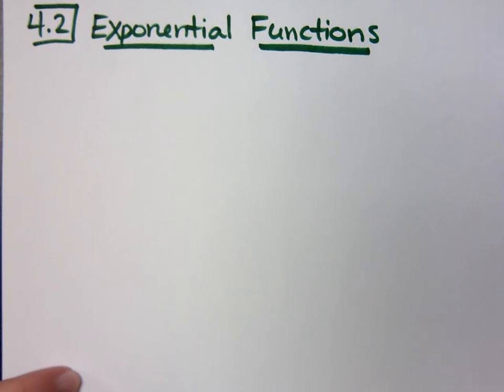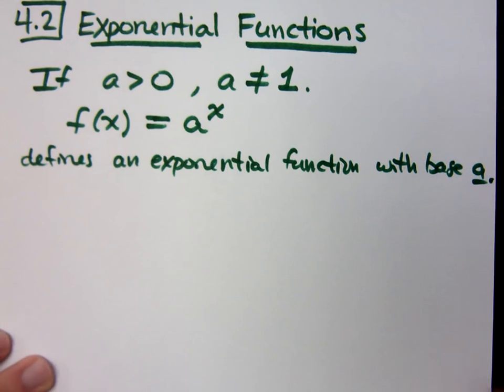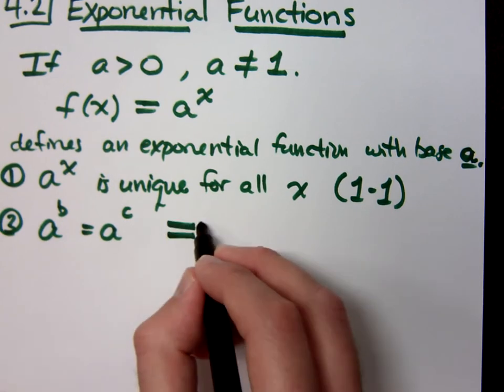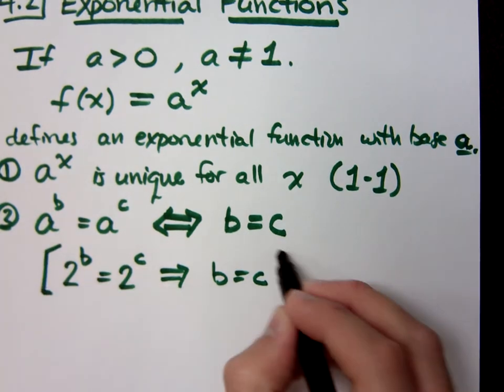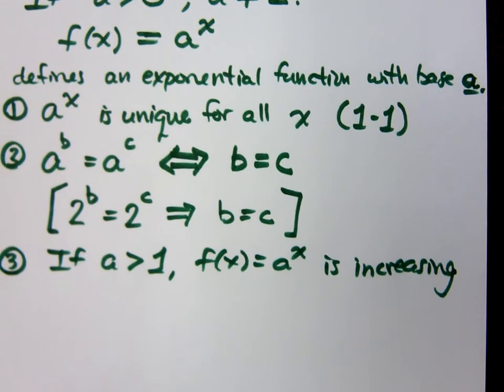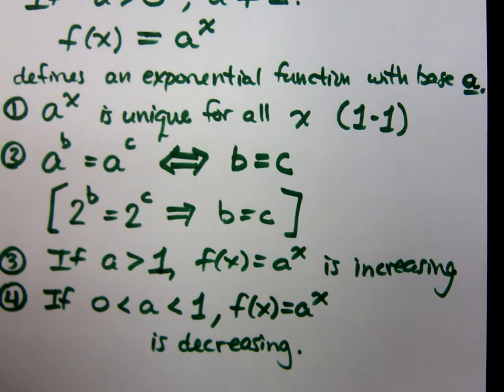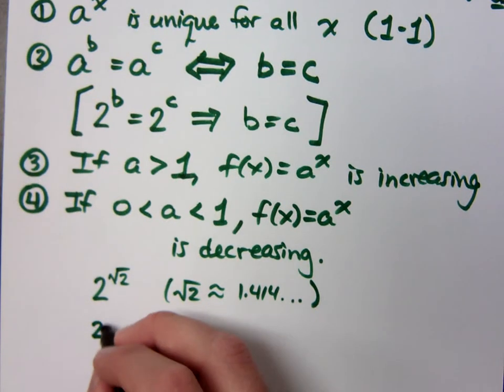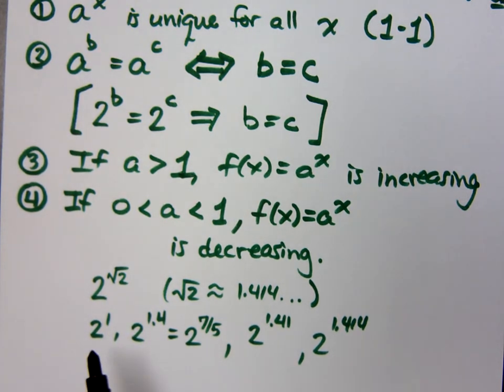College Algebra - Part 140 (Exponential Functions)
What is an exponential function?  What are its key characteristics?